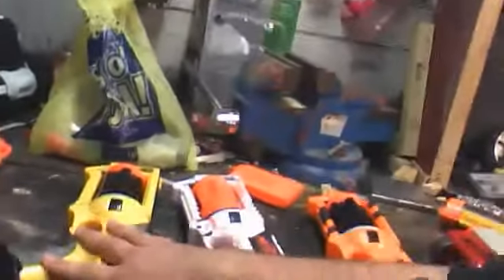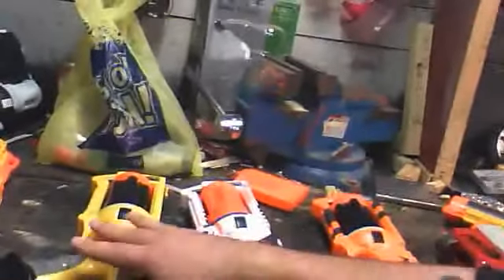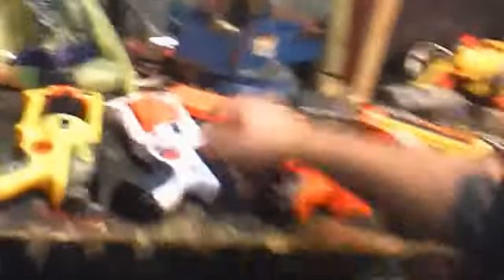Upcoming mods update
just showing you what is on my workbench for stuff that i will be working on this week. i will have the videos up asap.